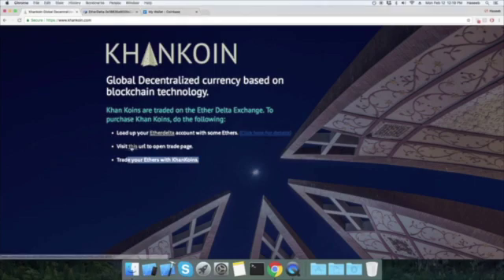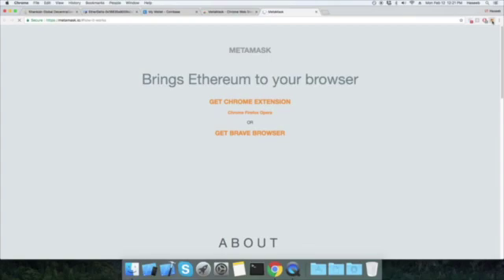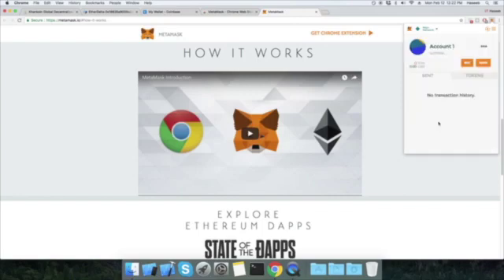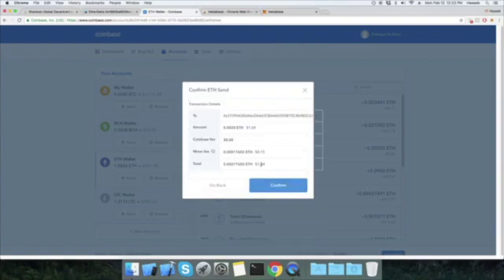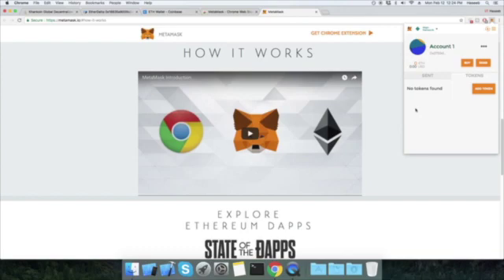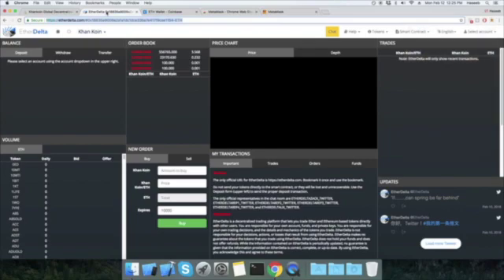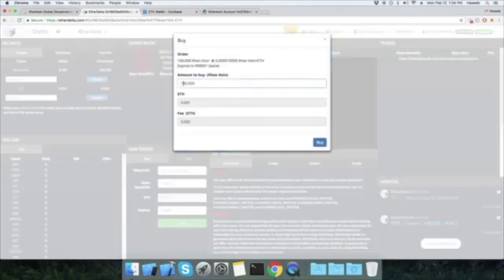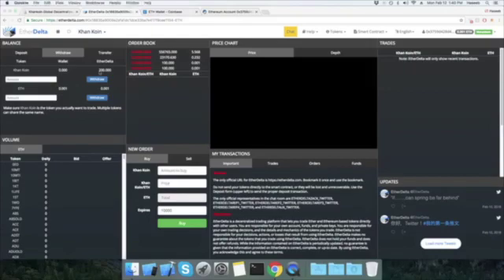How to buy coins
How to buy coins on EtherDelta